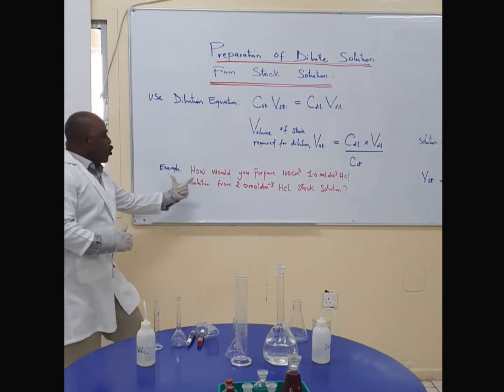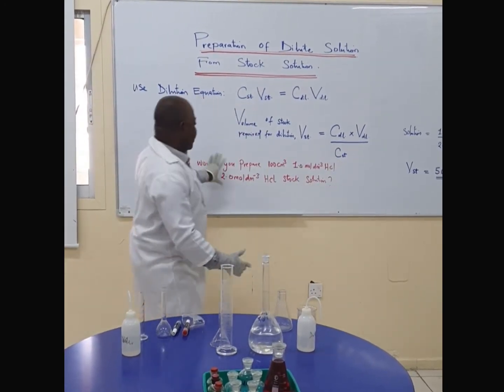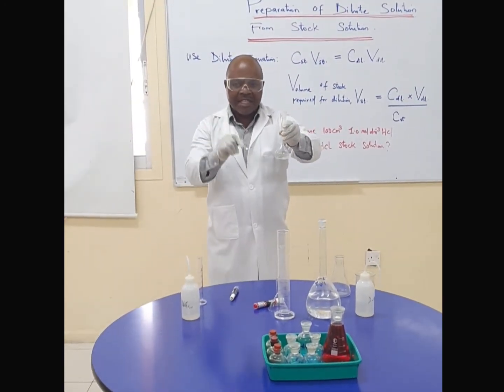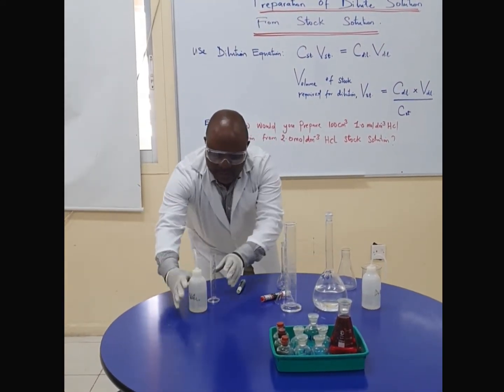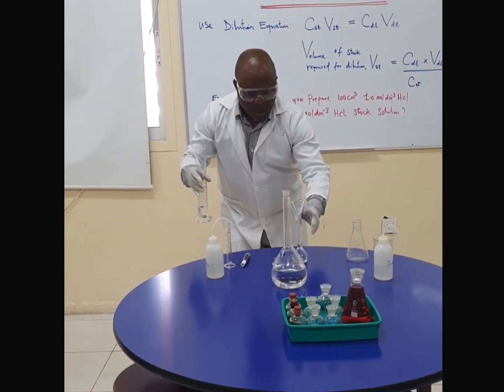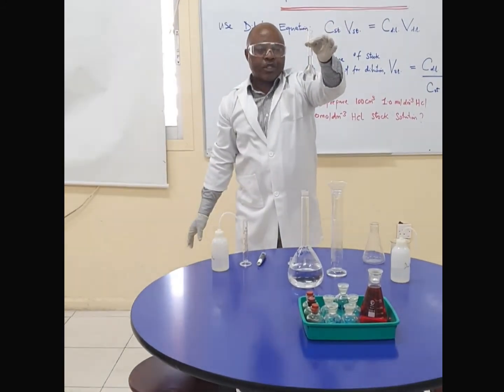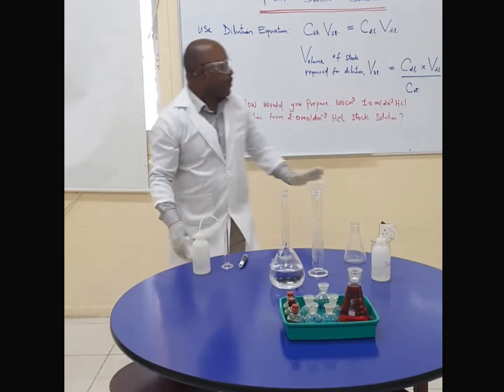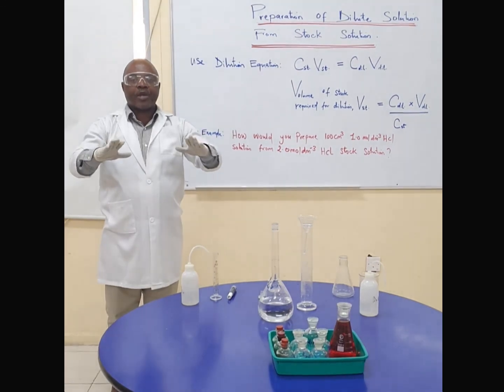Preparation of Dilute Solution of 100 cm3 1.0M HCl Acid from 2.0M HCl Stock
How to Prepare Dilute Solutions from Stock Solutions